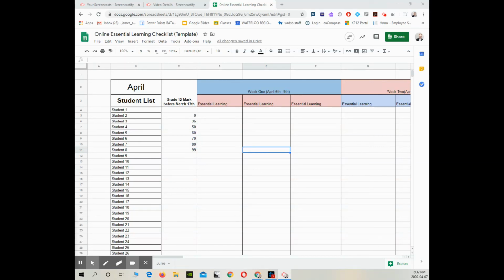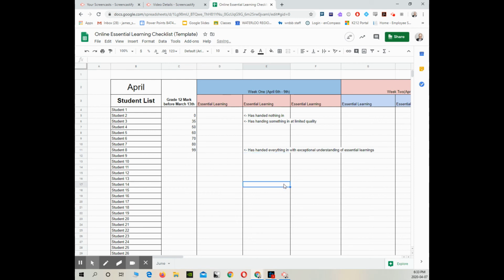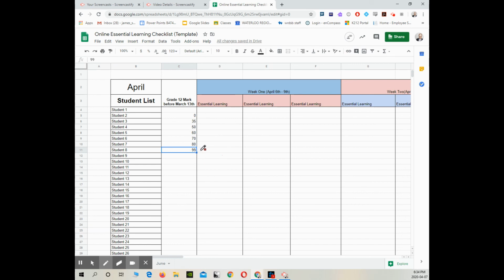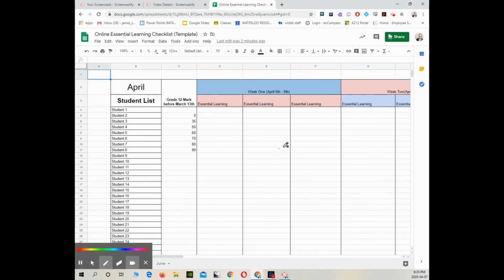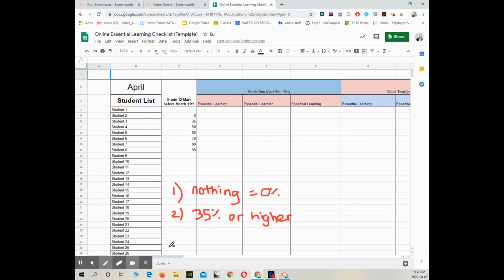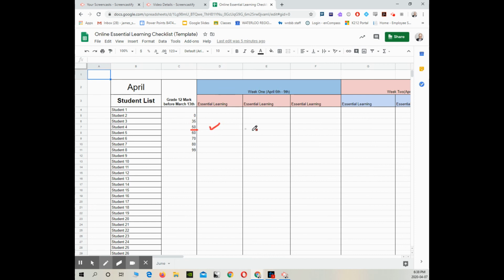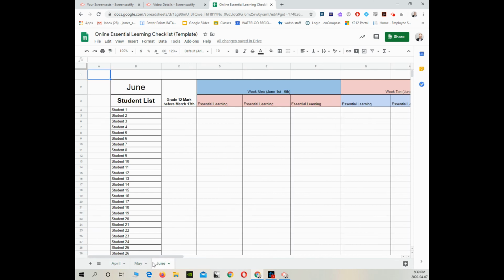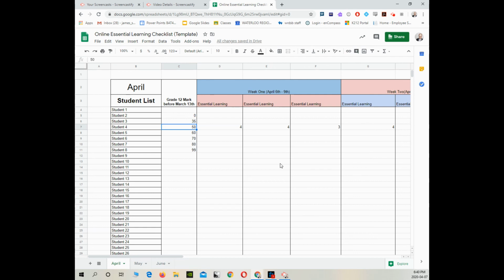Using the Online Essential Learning Checklist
Using Online Essential Learning Checklist (WRDSB)